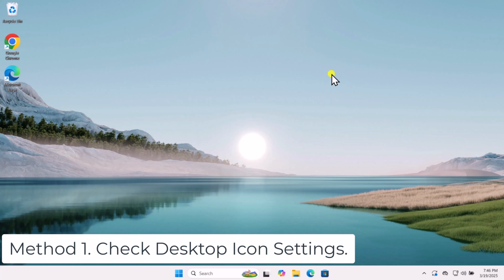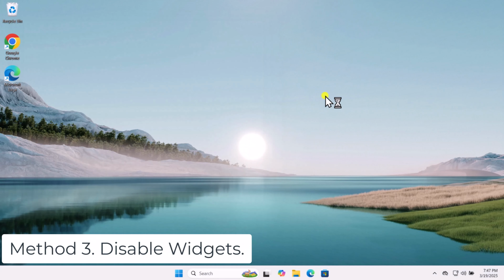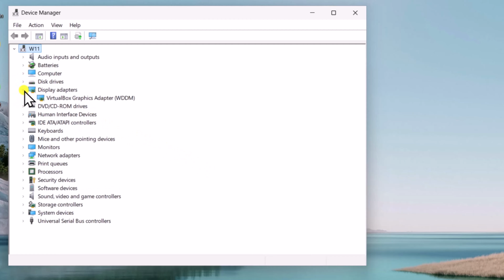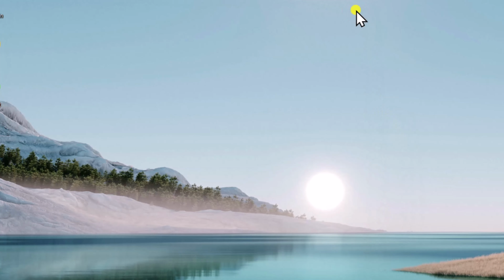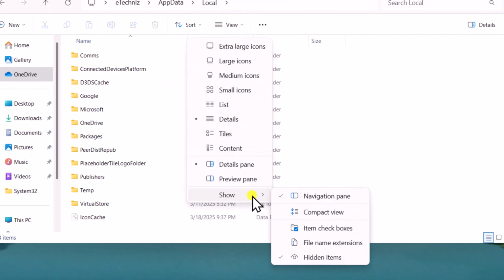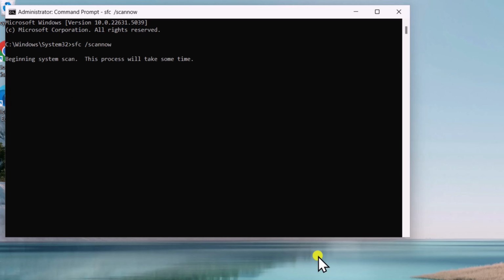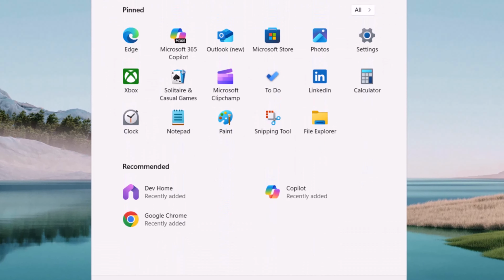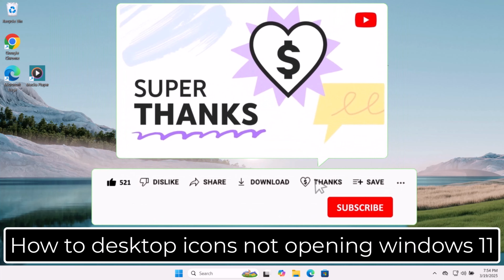Desktop Icons Not Opening Windows 11 Fix ( Works 101% )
Are your desktop icons not opening Windows 11? If you’re seeing blank icons Windows 11, this guide will help you restore them quickly. Learn how to fix blank white desktop shortcut icons in Windows 11 and resolve missing icon issues.

If you need to know how to fix blank icons in Windows 11, clearing your icon cache and adjusting settings can help. Wondering how to show icons on the desktop in Windows 11? We’ll walk you through enabling them in just a few steps.

Lost your shortcuts? Follow these steps to recover Windows desktop icons and get back desktop icons easily. If you need to restore desktop icons, this guide provides quick fixes.

For users experiencing desktop icons not showing properly in Windows 11, these solutions will help restore them. Gamers, if you need to fix games icon not working, we’ve got fixes for that too.

Issues like icons not showing or needing to fix software app icons not working can be frustrating, but we’ve got the best solutions. If your fix desktop icons not showing problem persists, we’ll guide you step by step.

Follow these methods to fix desktop icons not showing in Windows 11 or if your desktop icons not showing issue needs troubleshooting.

How To Fix Can't Open EXE Files in Windows 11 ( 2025 ) - Full Guide STEP BY STEP Guide

Folders group hiding in windows 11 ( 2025 ) | How to fix folders not showing on windows 11?

Remote desktop connection ( 2025 ) | How to Set up Remote Desktop access for PC on Different Router?

TimeStamp :

0:00 - How to fix blank icons and desktop icons not opening in Windows 11?
0:11 - Method 1: How to check desktop icon settings?
0:25 - Method 2: How to restart Windows Explorer?
0:44 - Method 3: How to disable widgets to fix desktop icons?
1:02 - Method 4: How to update or reinstall display drivers?
1:56 - Method 5: How to clear and rebuild the icon cache?
2:30 - Method 6: How to perform a system file check (SFC scan)?
2:54 - Method 7: How to disable tablet mode in Windows 11?
3:15 - Method 8: How to drag and drop apps to the desktop?
3:29 - Method 9: How to update Windows to fix icon issues?